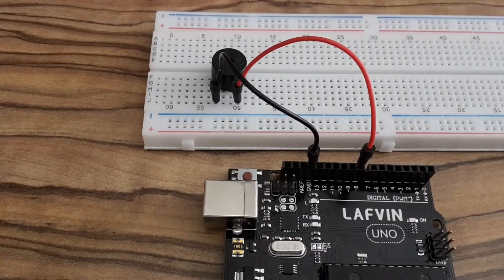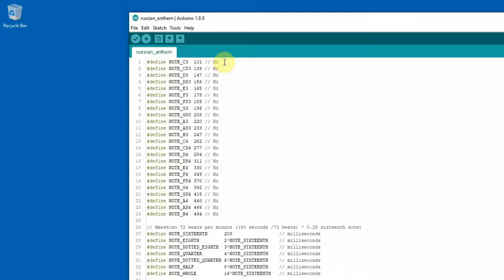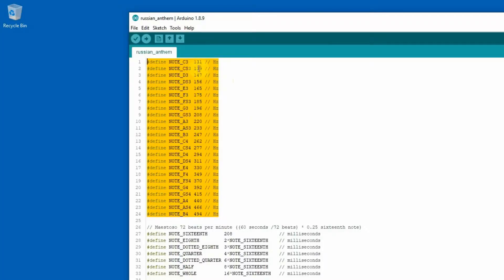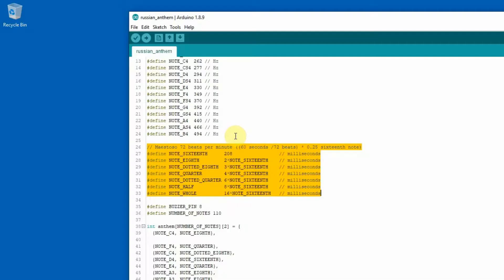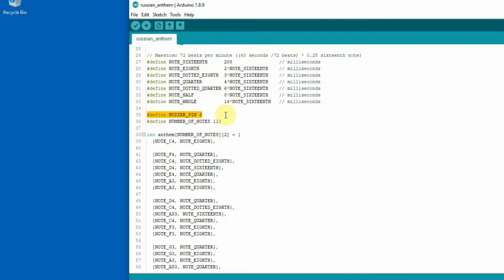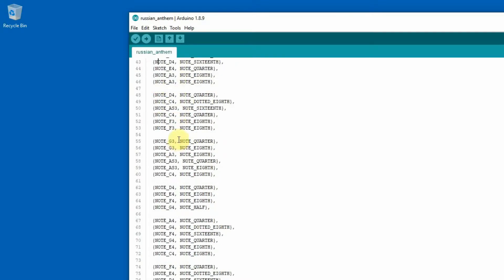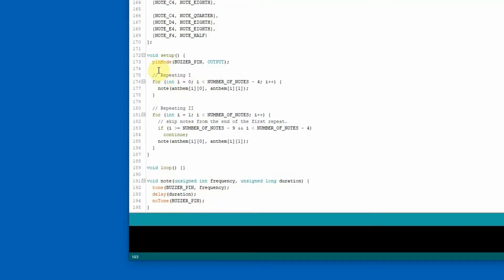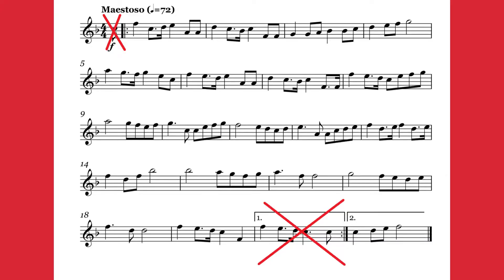Programming Music in Arduino with a Passive Buzzer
This is a video about programming music in Arduino. I’d been thinking about that for a long time before I decided to show you how to play national anthem of Russia using a passive buzzer. In the video I explain what passive buzzers are, how they differ from active buzzers and how to differentiate which buzzer is active and passive. Then I show you a sketch I wrote for playing the Russian anthem and explain every single line of code used in the Arduino sketch. At the end of the video you can enjoy listening to the anthem.

You can find all source files I use in the video

➟ Lafvin Arduino Starter Kit
➟ Piezoelectric Discs
➟ Small Speakers